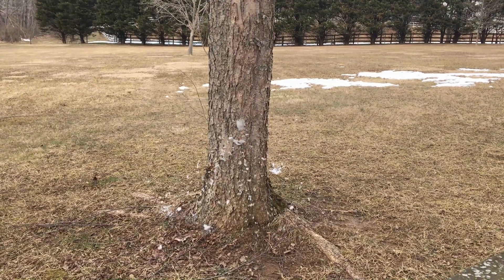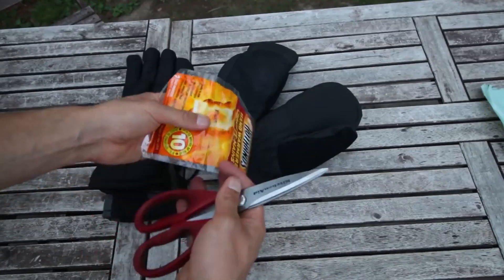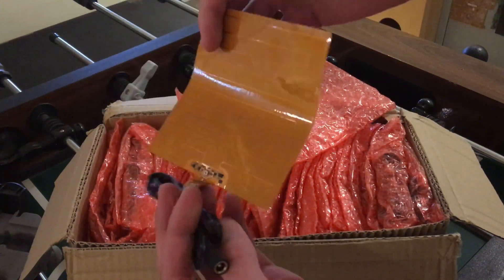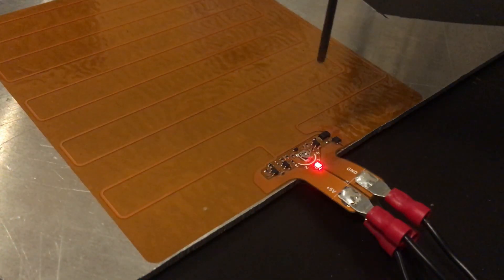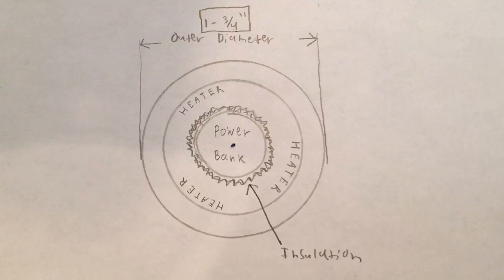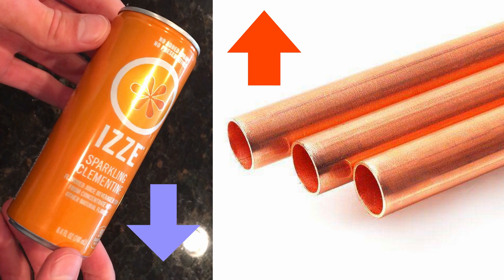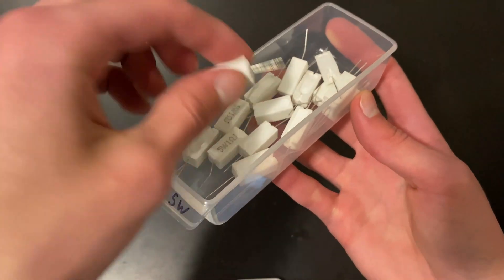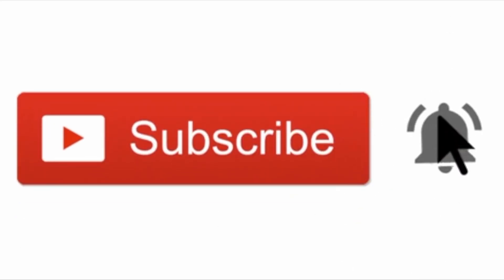DIY Electric Hand Warmer Project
In today's video I build an electric hand warmer to keep my hands warm during winter. I use a small 3d printer heated bed sticker along with a power bank and some other complementary components to make this small hand-held heater.

A big thanks goes out to each and every one of you for supporting me along the way and making this channel possible. Thanks!